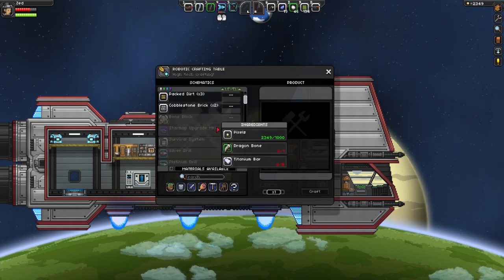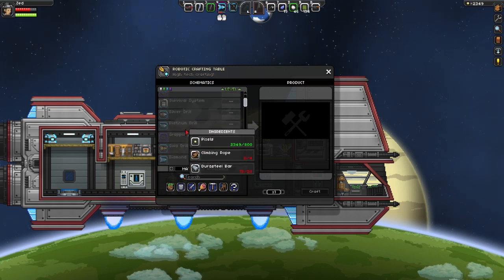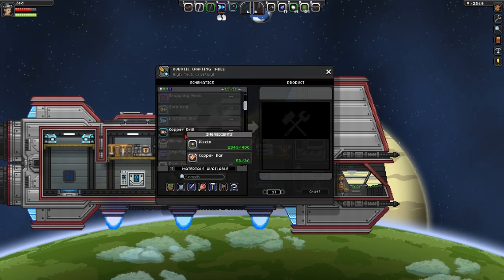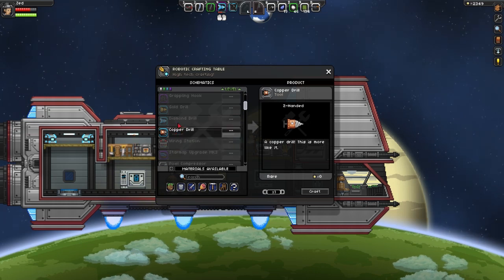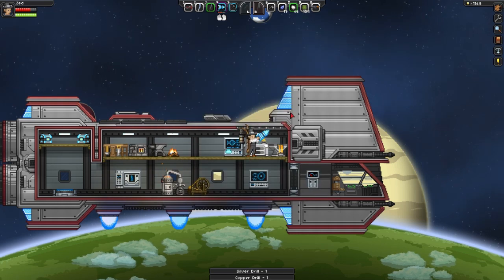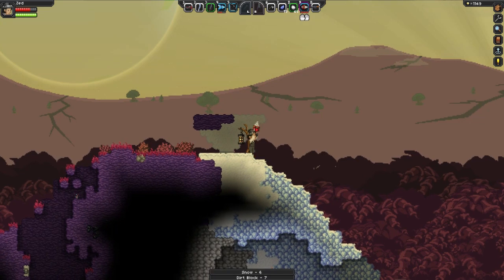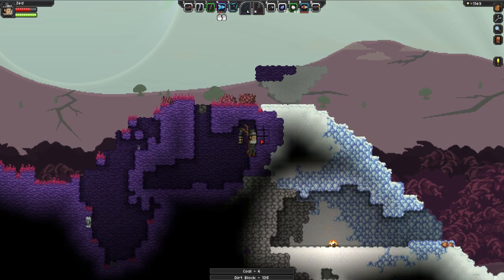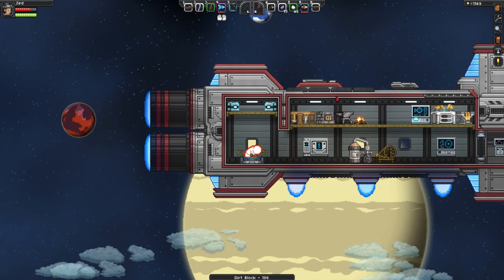Starbound Tutorials - Drills - How To Get Drills!!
If you enjoyed, thumbs up! If not, I'm sorry. I'll try harder next time! x)

Tags* - starbound "how to get a drill in starbound" "how to get drills in starbound" "how to get a diamond drill in starbound" "starbound drills"